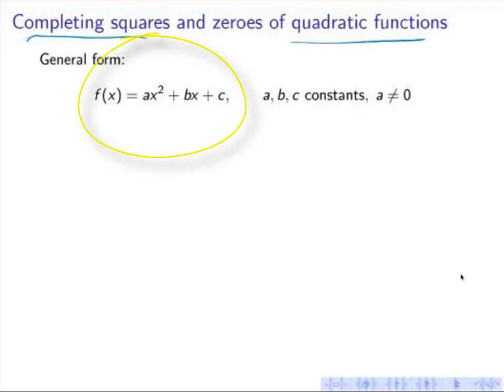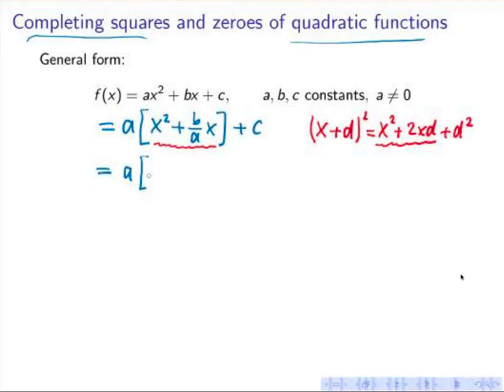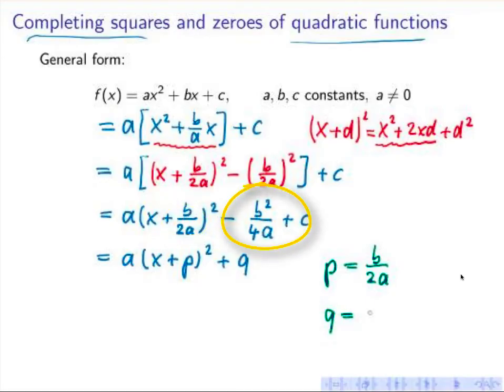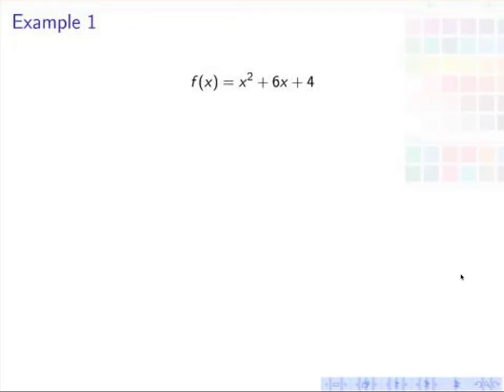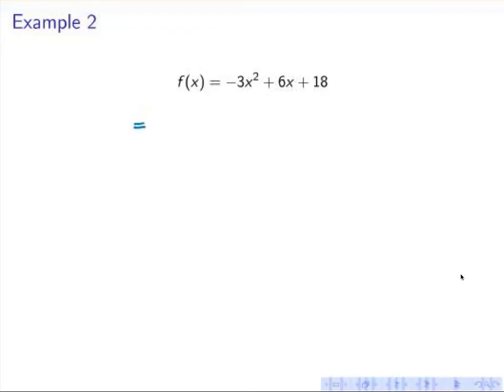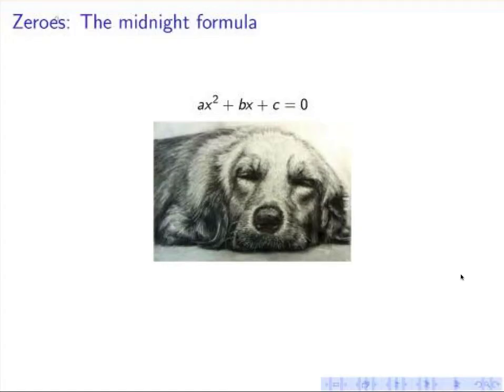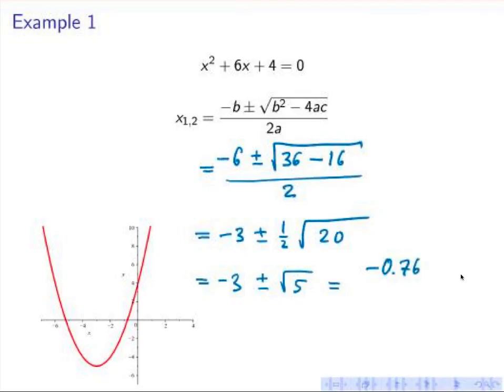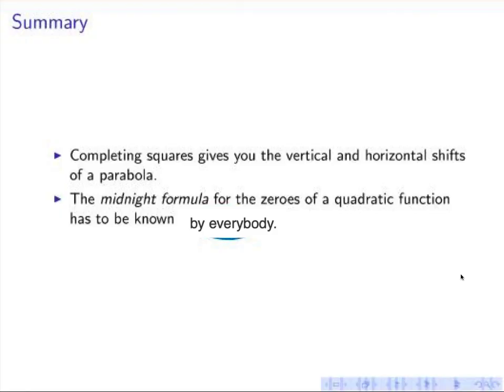1 R2 CompletingSquares